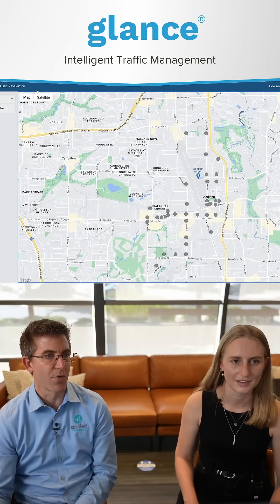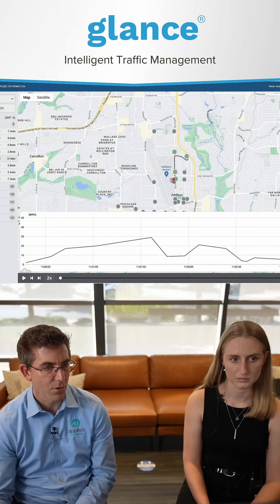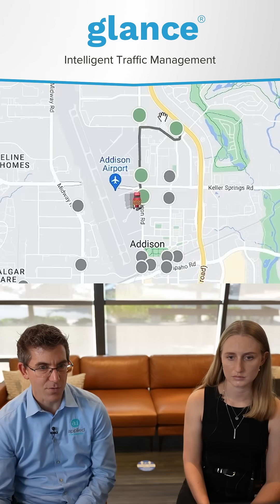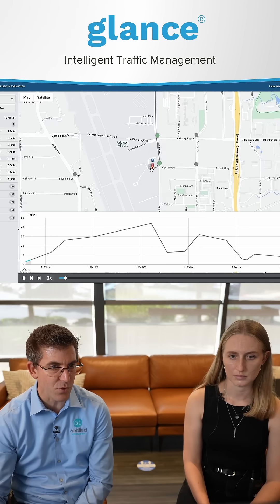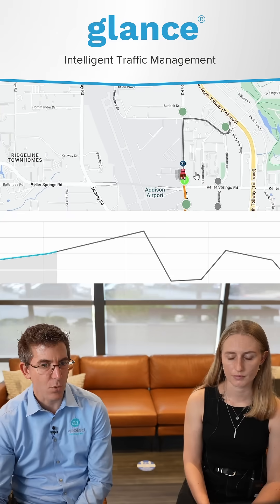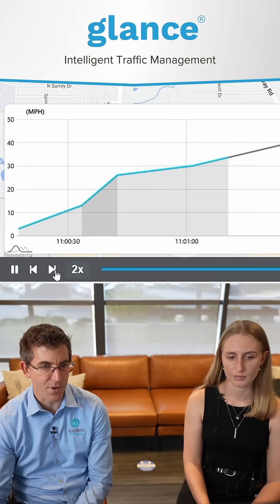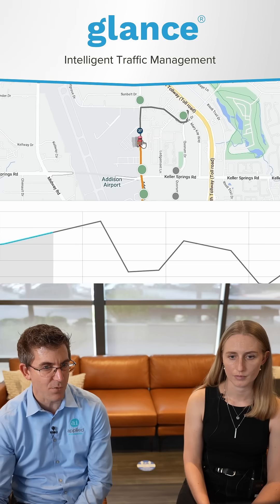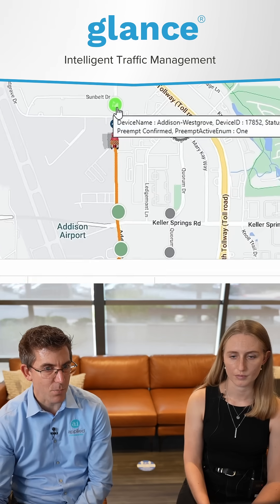Replay Firetruck Runs with Vehicle Preempt Speed Profiles on Glance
See how you can view second-by-second replays of emergency vehicle preemption runs with Glance!